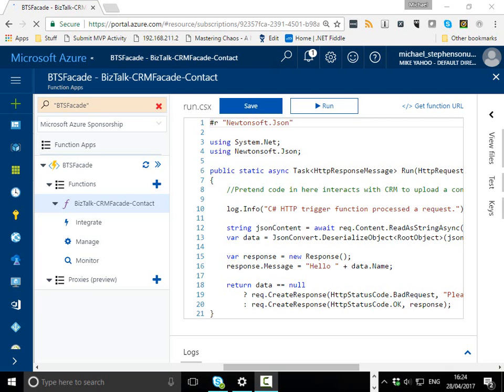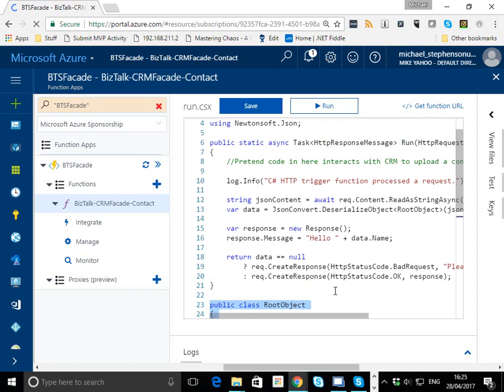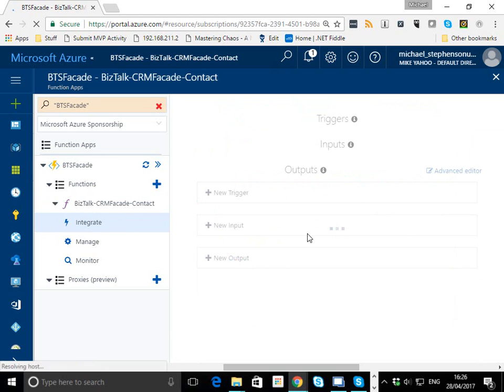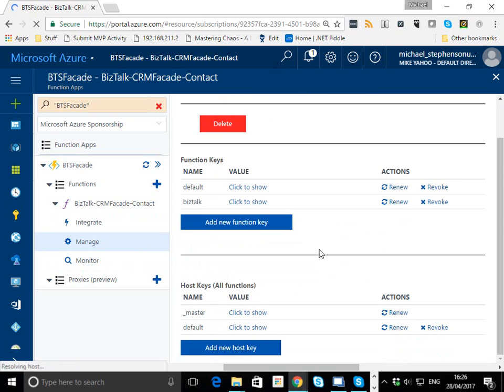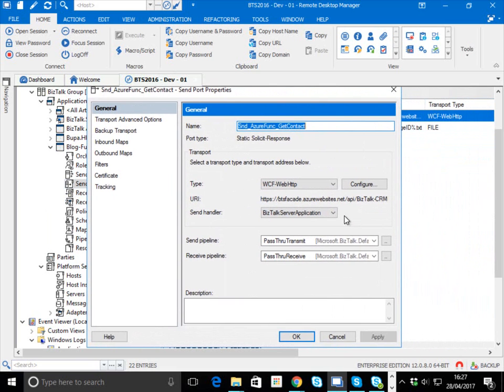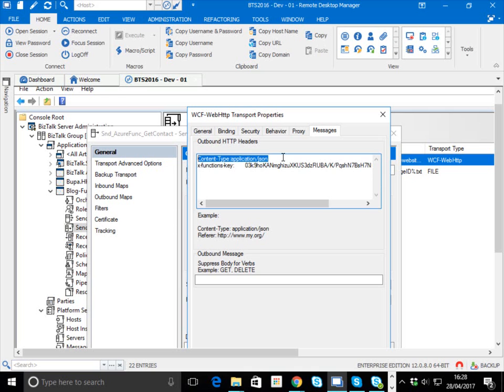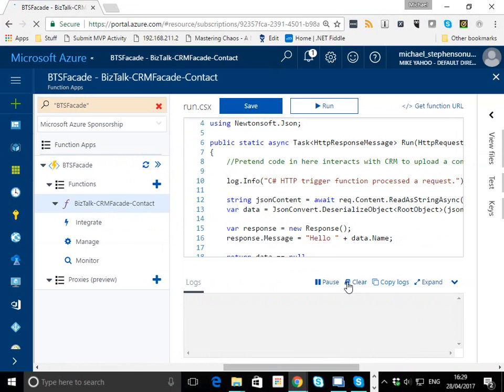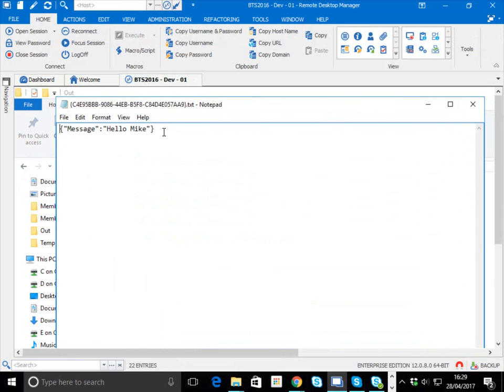BizTalk and Azure Functions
Shows how to consume a function from BizTalk